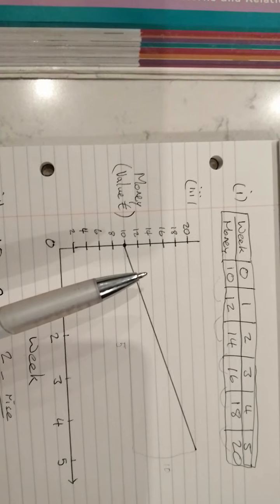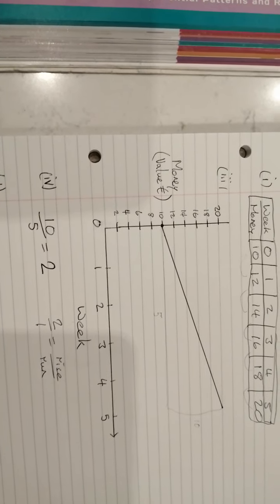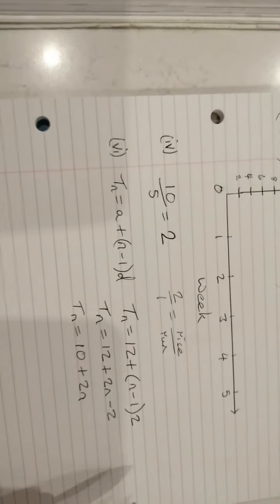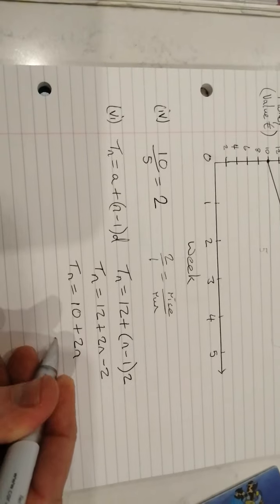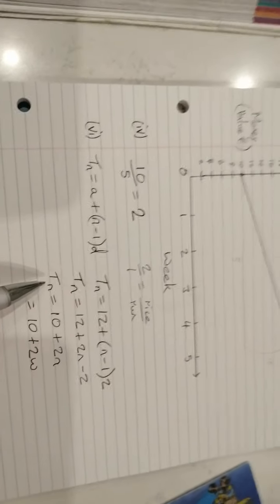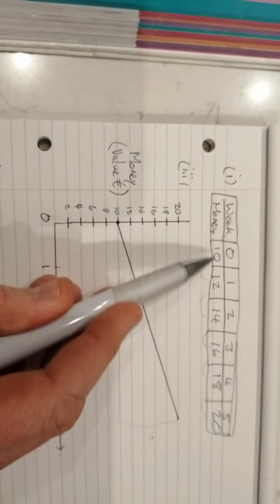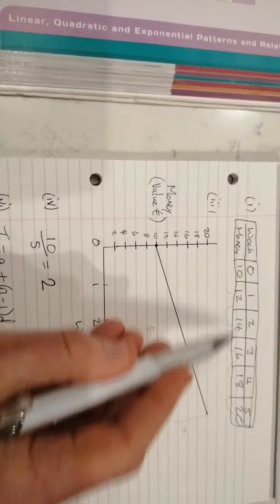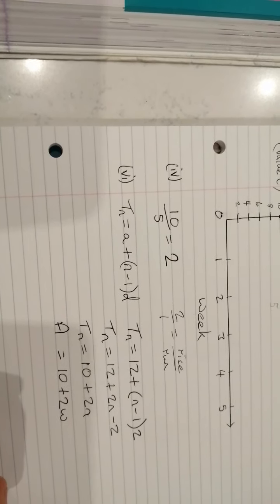Real life patterns 3